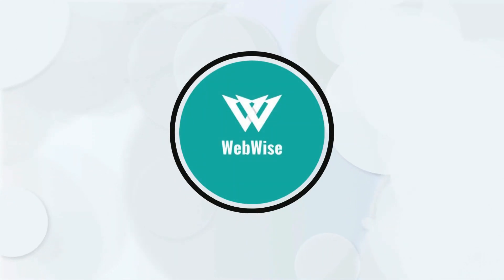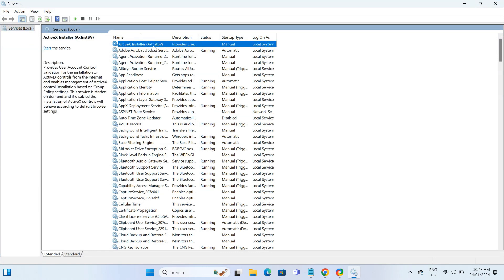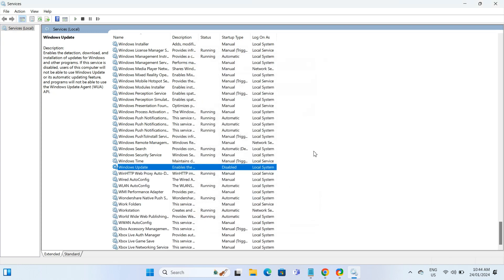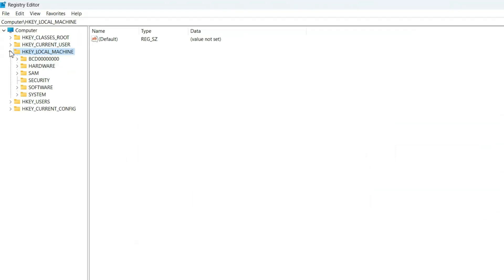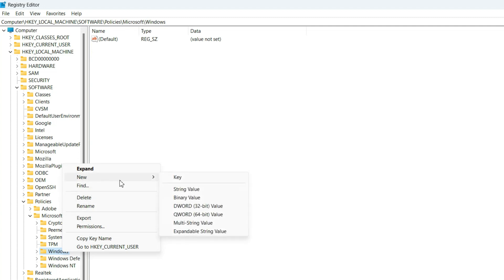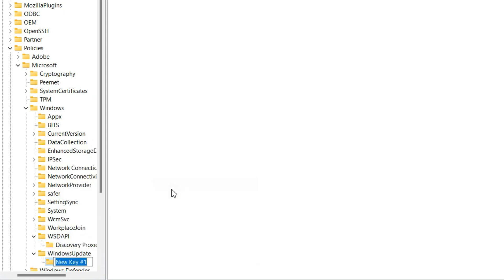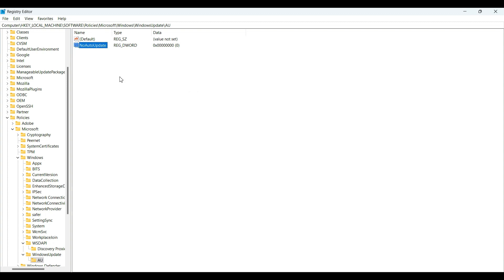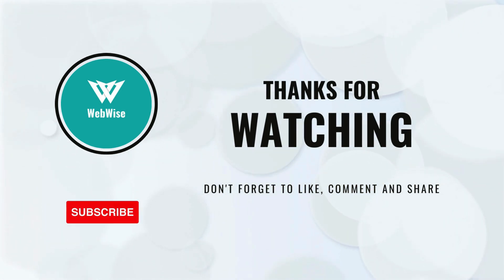How to Disable Automatic Windows Updates Permanently | Windows 11 Windows 10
How to Disable Automatic Windows Updates Permanently?

In this video, I'll show you a simple, step-by-step process to disable automatic Windows updates on your PC. This tutorial will help you take control of your updates and avoid interruptions.
Steps to Disable Automatic Updates on Windows:
1. Access Services:
   - Right-click on the Start icon.
   - Select 'Run'.
   - Type `services.msc` and hit 'OK'.
2. Locate Windows Update Service:
   - In the Services window, scroll down or select any application and press 'W' to jump to the 'Windows Update' option.
   - Right-click on 'Windows Update' and select 'Properties'.
3. Disable the Service:
   - In the 'Startup type' dropdown, select 'Disabled'.
   - Hit 'Apply' then 'OK'.
4. Edit the Registry (Permanent Disabling):
   - Press the Windows key + R to open the Run window.
   - Type `regedit` and hit 'OK'.
   - Navigate to `HKEY_LOCAL_MACHINE` and click on it.
   - Under `HKEY_LOCAL_MACHINE`, look for 'Software' and click on it.
   - Find 'Policies' and click on it.
   - Under 'Policies', select 'Microsoft' and click on it.
   - Right-click on 'Windows', select 'New', and then choose 'Key'. Name this new key 'WindowsUpdate' (no spaces).
   - Right-click on 'WindowsUpdate', select 'New', and then choose 'Key' again. Name this new key 'AU'.
   - With 'AU' selected, right-click on the blank space, select 'New', and choose 'DWORD (32-bit) Value'. Name this 'NoAutoUpdate' and press 'Enter'.
   - Double-click on 'NoAutoUpdate' and set its value to '1'. Hit 'OK'.